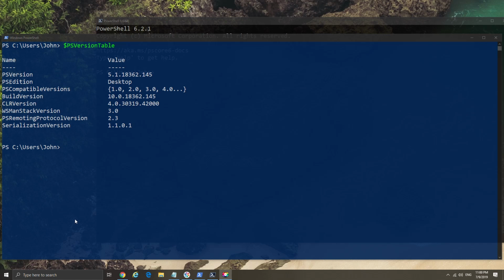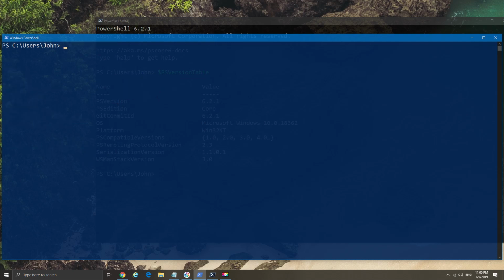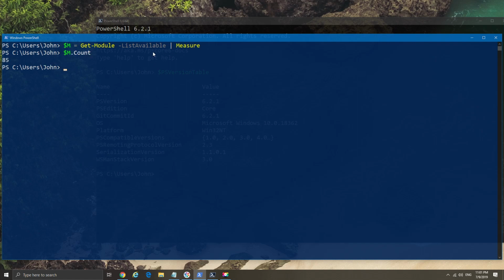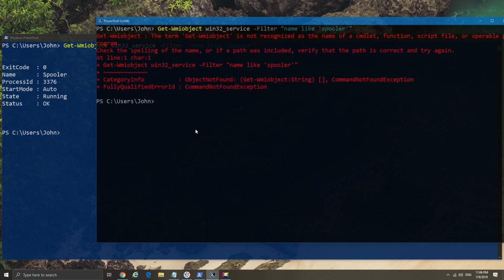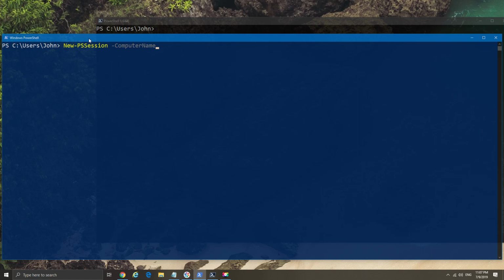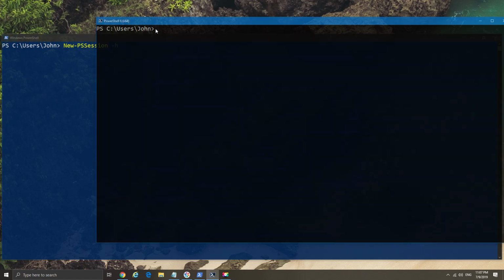Powershell Core Vs Powershell 5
What should you know about PowerShell core vs PowerShell 5
Is this a rewrite or just an add on?